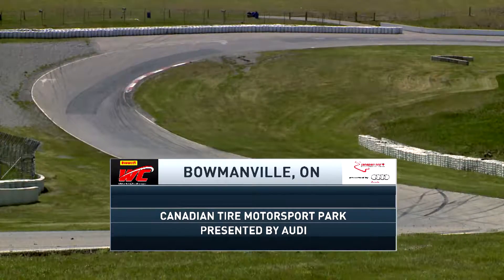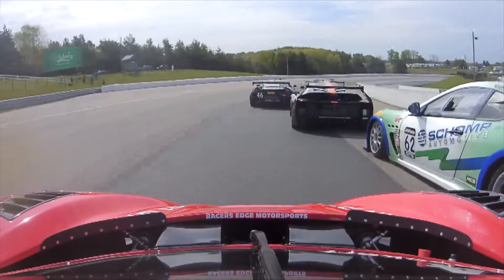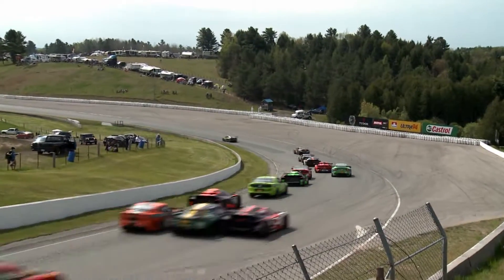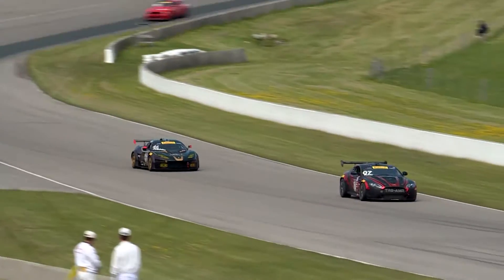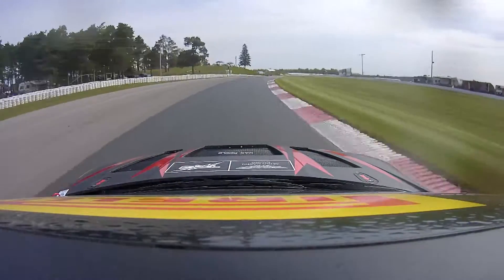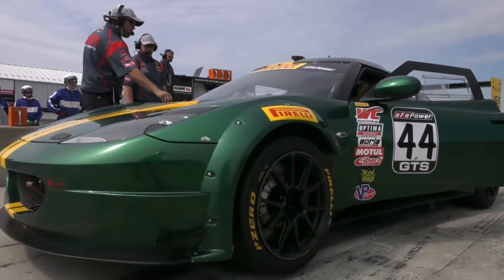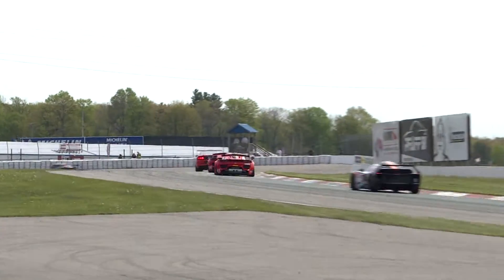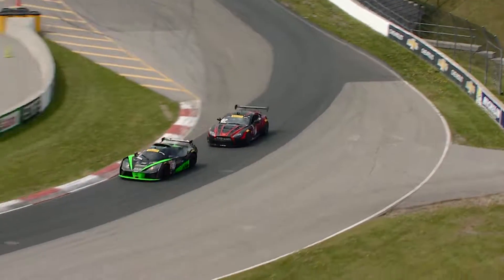PWC 2016 CTMP Highlights of GTS Round 7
Highlights of The Pirelli World Challenge Canadian Grand Prix at Canadian Tire Motorsport  Park Grand Prix presented by Audi GTS round 7.